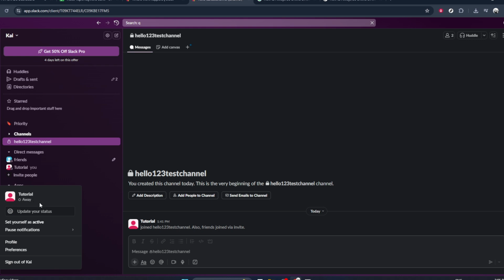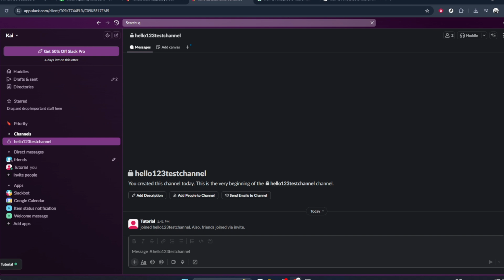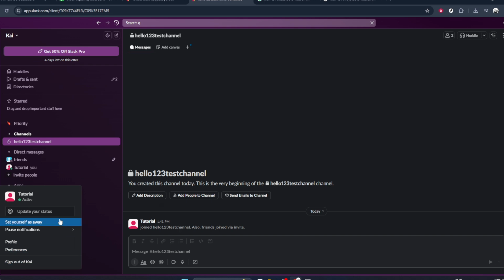How to Always Appear Online and Active on Slack | Step-by-Step Guide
In today’s video, I show you how to always be online on Slack and appear active so you never miss an important message or update.